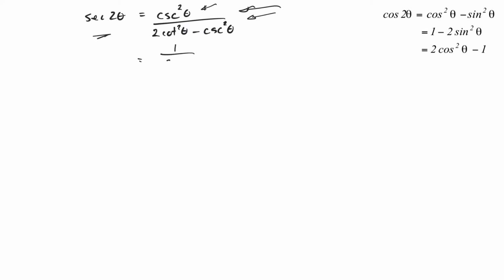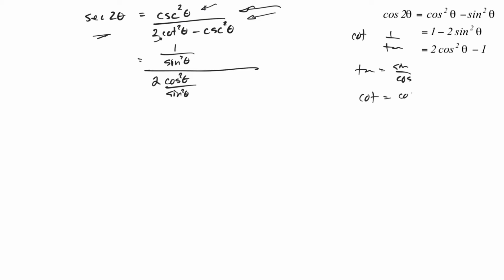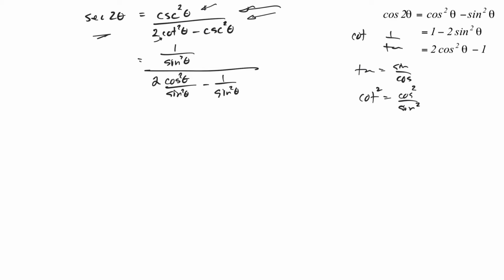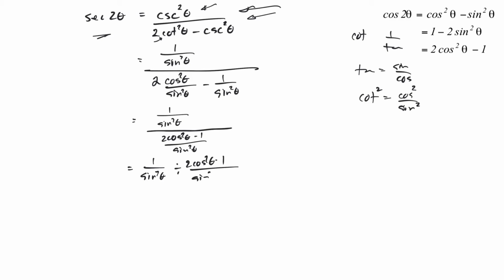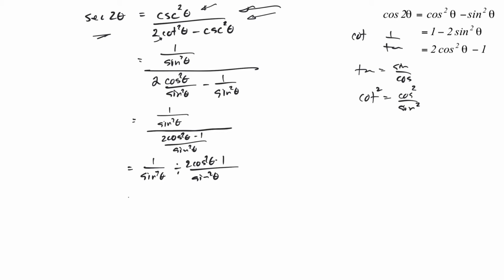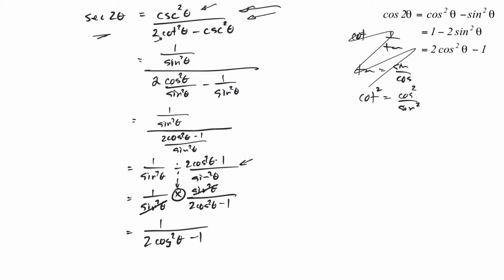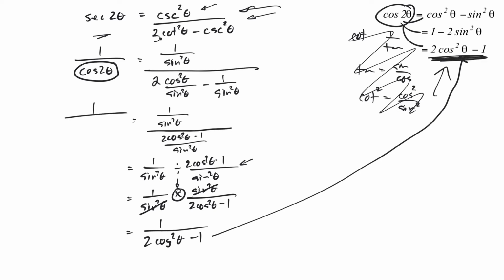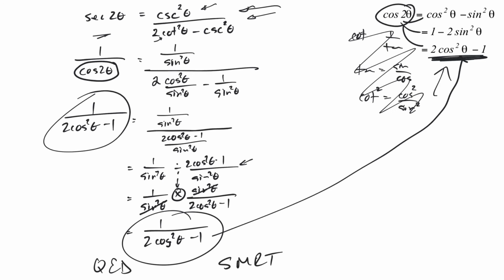17wn mth0095 trig proof sec2x